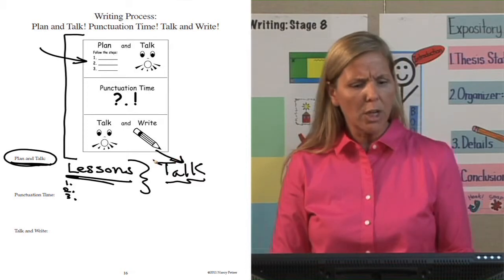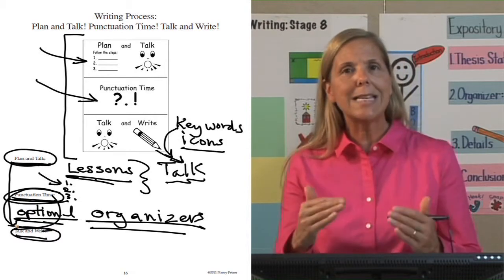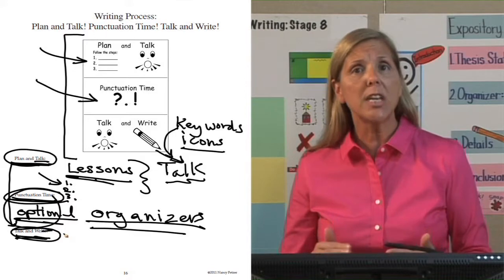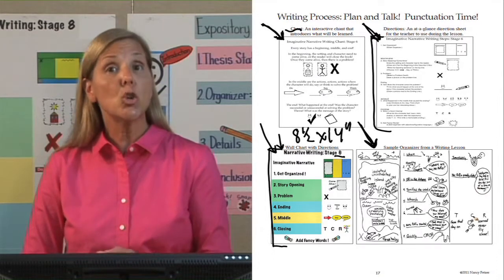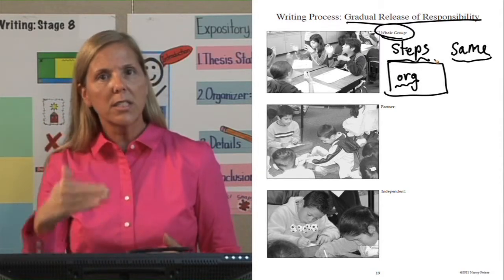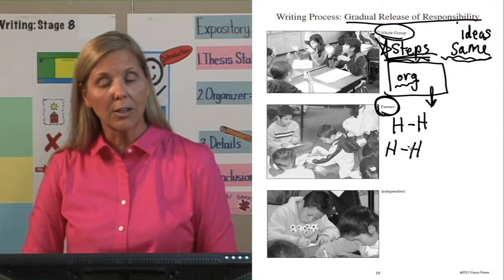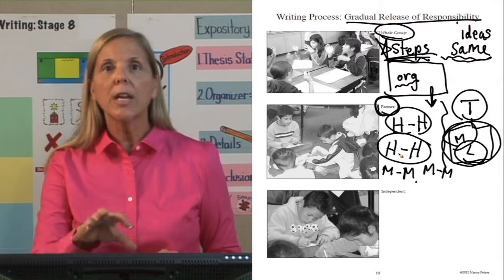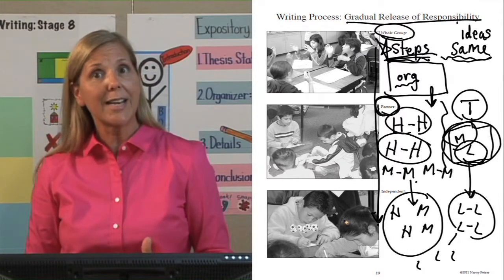The Writing Process Grades 4-6